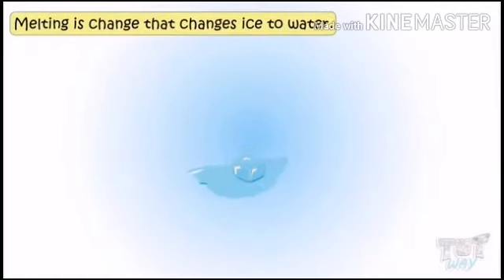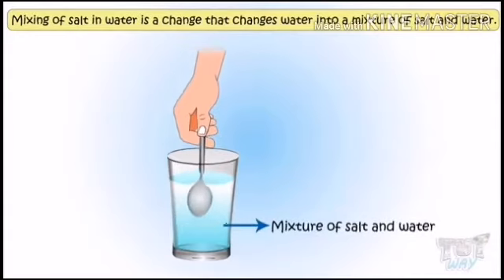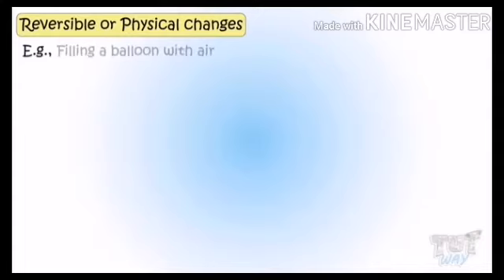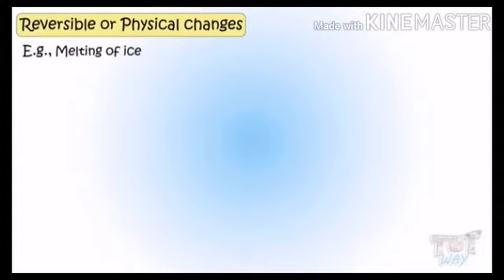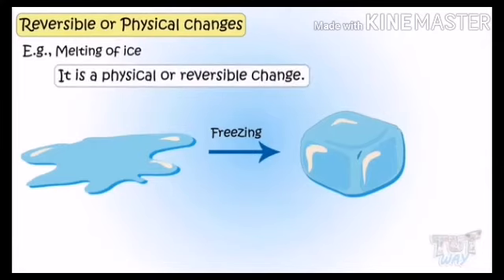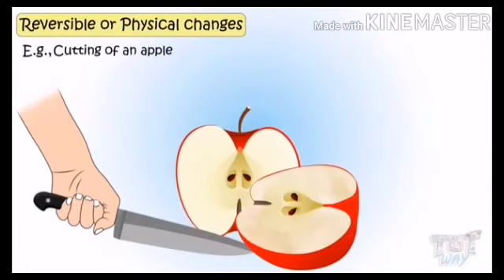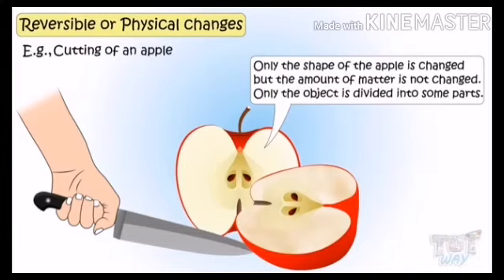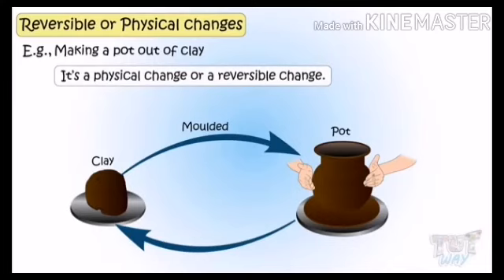7 th chemistry physical change